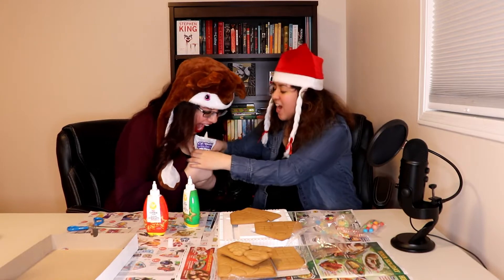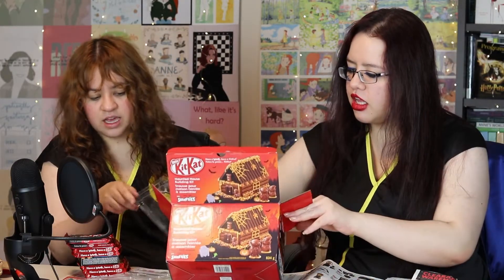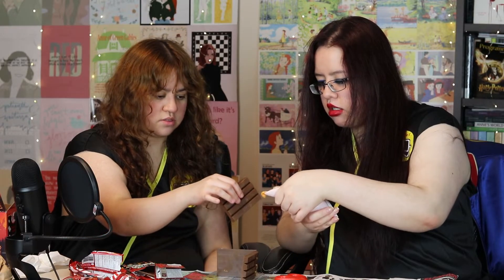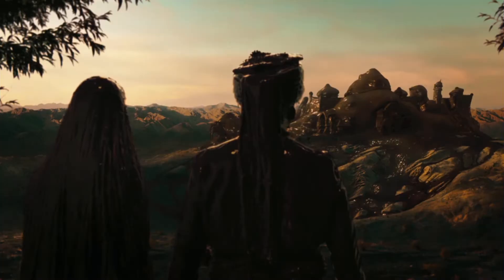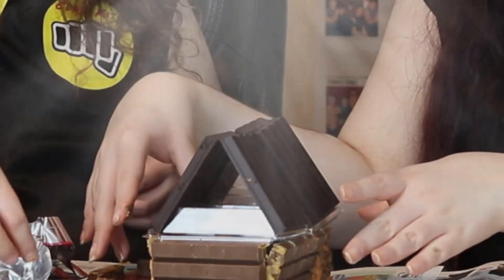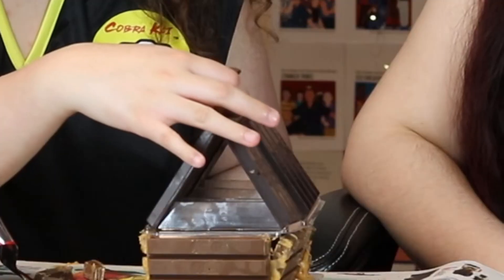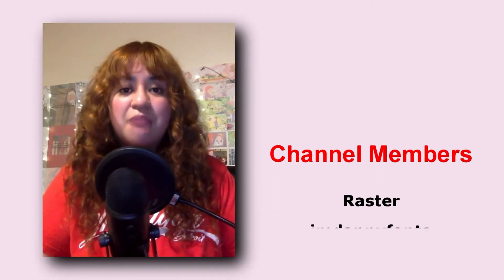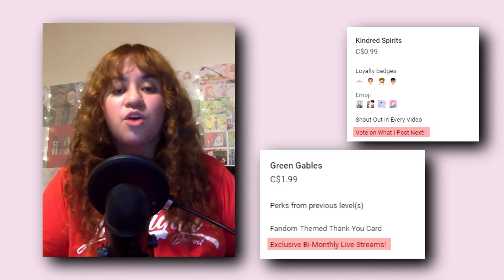BUILDING A HALLOWEEN HAUNTED HOUSE DRESSED AS COBRA KAI! (2022)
Hey guys! Joss and I decided to build a Kit Kat Haunted House dressed as CobraKai for this Halloween! Happy Halloween and stay safe!

TIME STAMPS:
0:00 - INTRO
0:30 - COSTUMES REVEAL
1:09 - BUILDING HAUNTED HOUSE
10:45 - OUTRO

▶Joss' Instagram: @kate.rbeckinsales

▶Canon EOS Rebel SL2 DSLR
▶Battery Pack
▶EF 50mm f/1.8 STM Lens
▶Blue Yeti USB Microphone
▶Sandisk 128GB USB 3.0 Flash Memory Drive
▶Memory Card
▶40 Slots SD Memory Card Case Holder